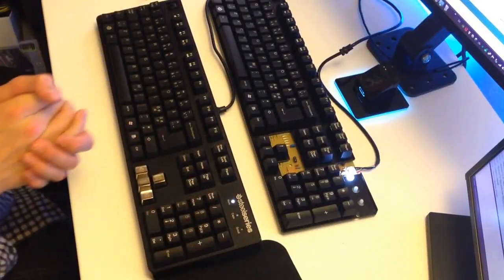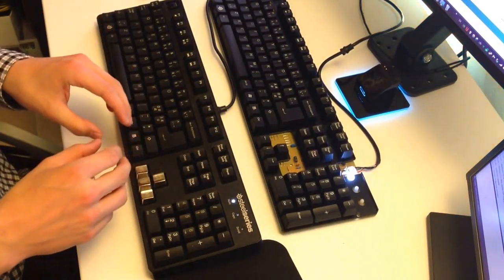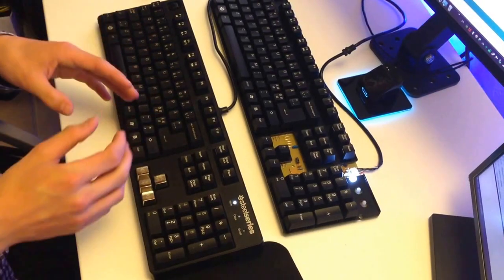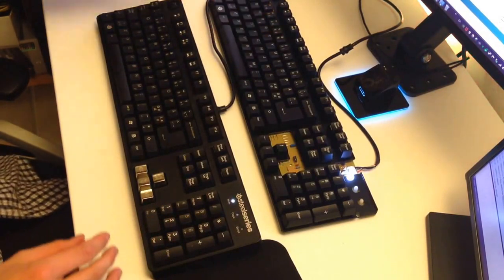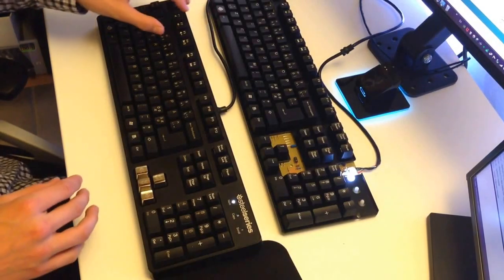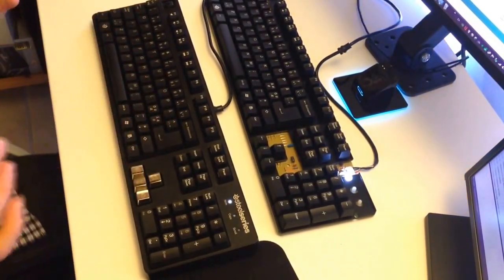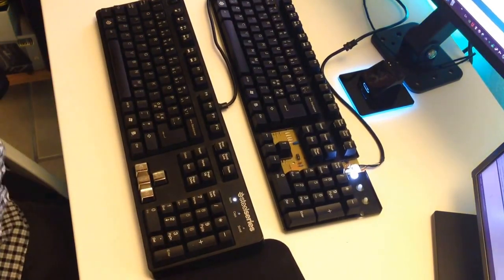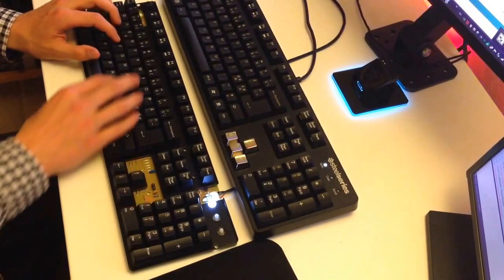The differences in board casings